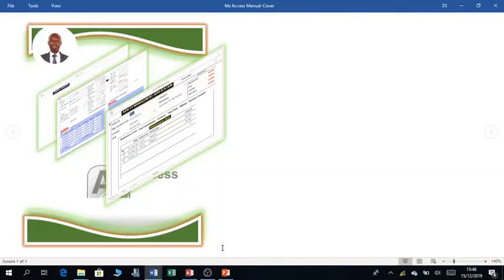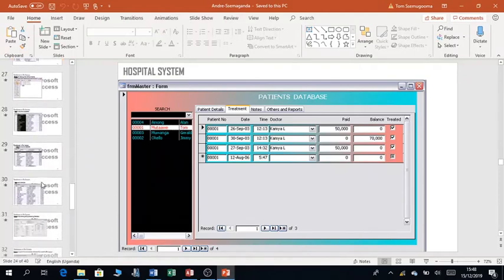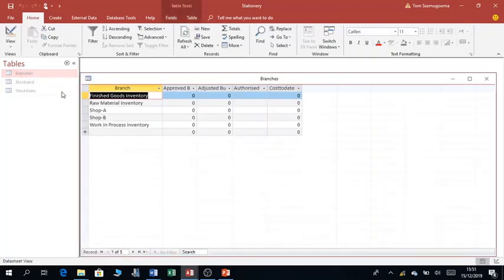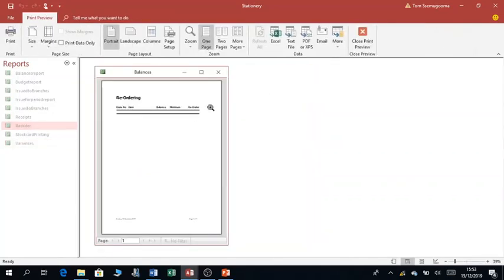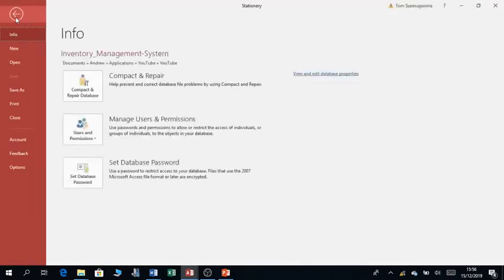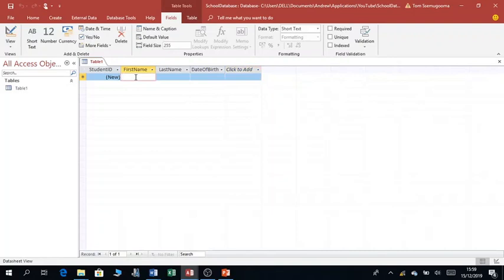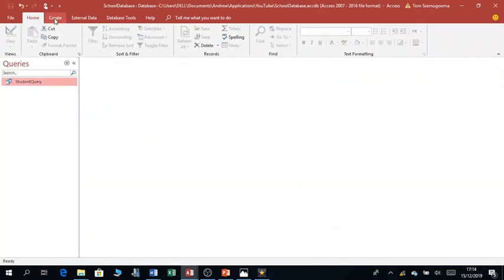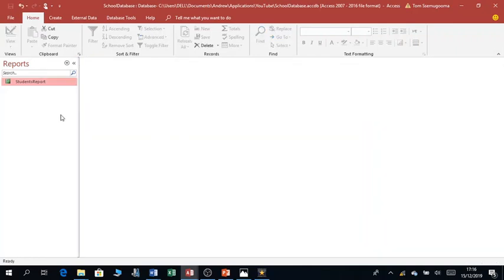Ms Access Developlment Environment-Learn how to make a microsoft access database.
Ms Access Development Environment in simple terms and the easy ways of developing Ms Access Objects like Tables, Queries, Forms and Reports. You will learn how to make a microsoft access database.